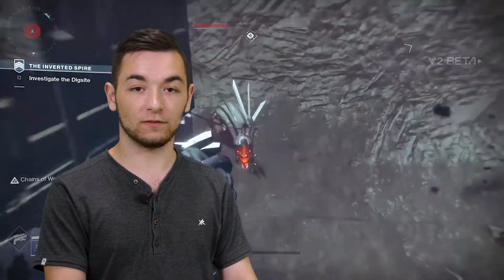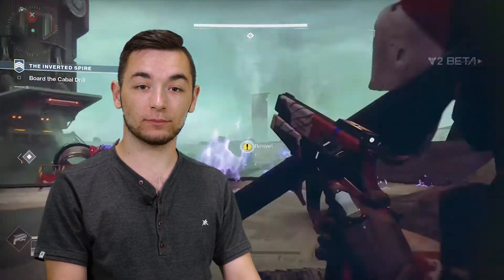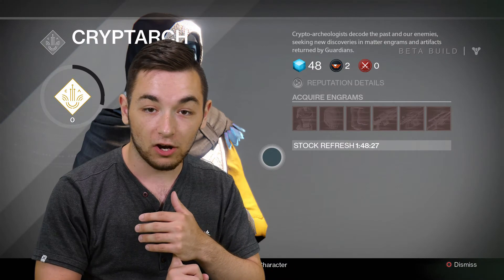Destiny 2 BETA in 60 Seconds | 60Seconds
Ian gives us a run down of the Destiny 2 BETA, which recently ended.

Destiny is owned by Bungie Inc and published by Activision Publishing Inc